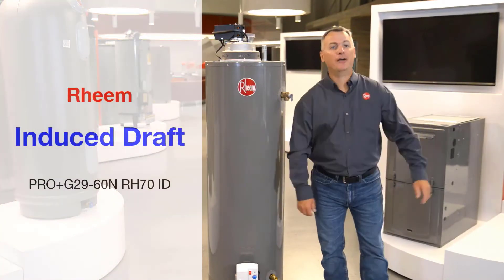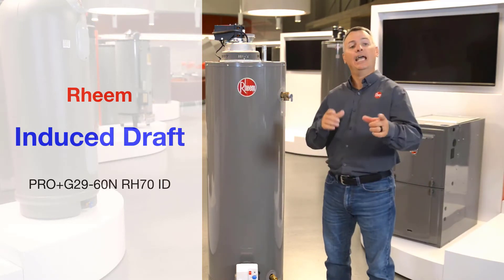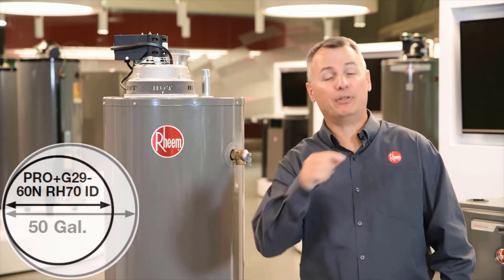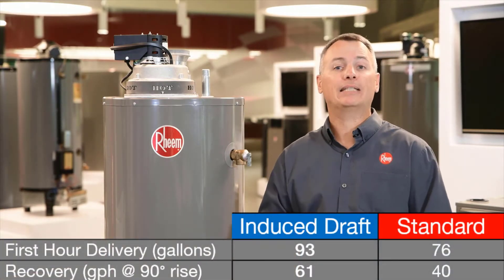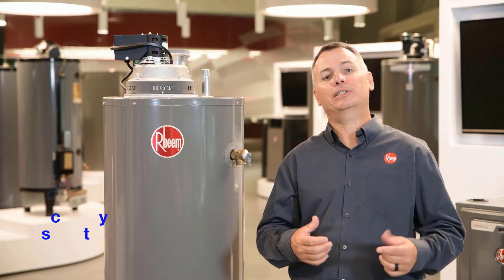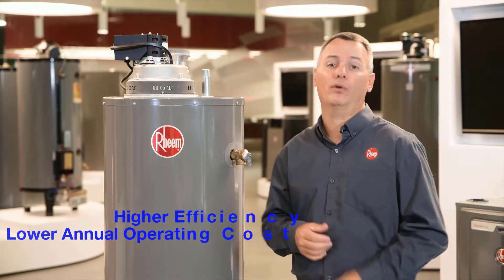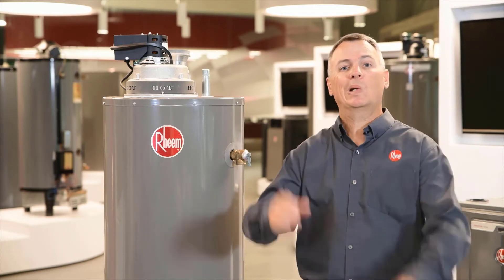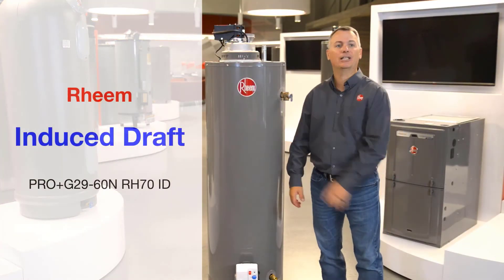Benefits of Rheem's Induced Draft Water Heater